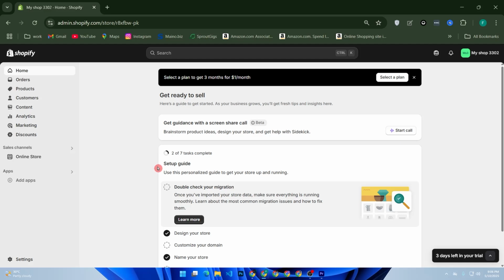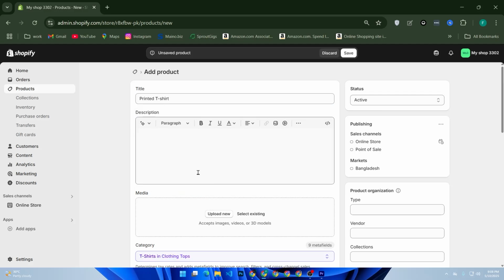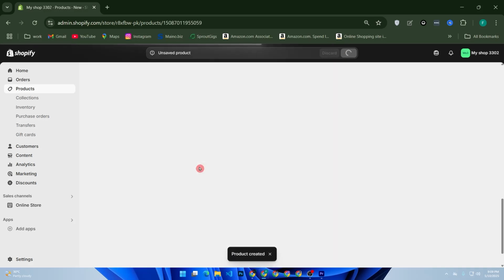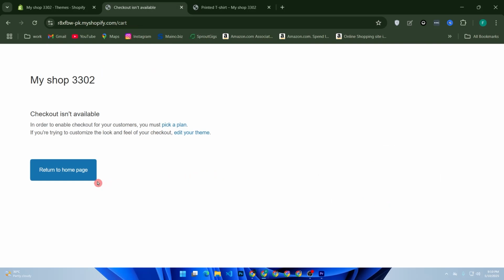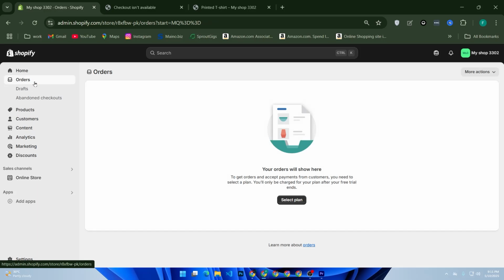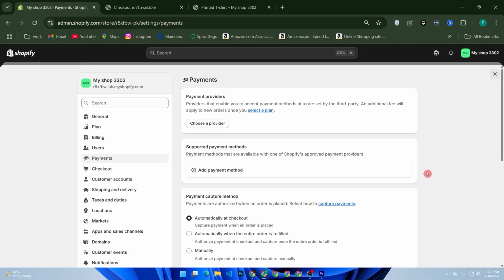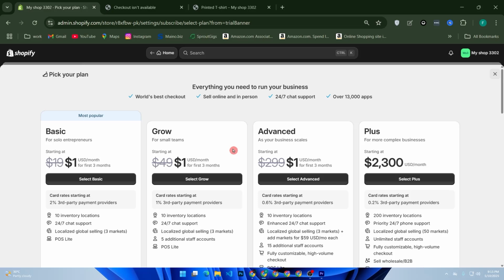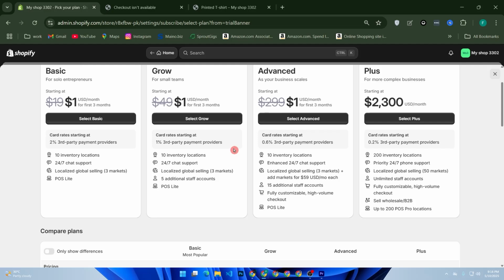How To Do A Test Order Shopify - 2025 | Tutorial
In this video, we’ll show you how to do a test order on Shopify using the Bogus Gateway method, so you can make sure your checkout process runs smoothly before going live. Whether you're setting up your first store or launching a new product, test orders are crucial for catching issues early. Follow along as we walk through each step clearly and simply.